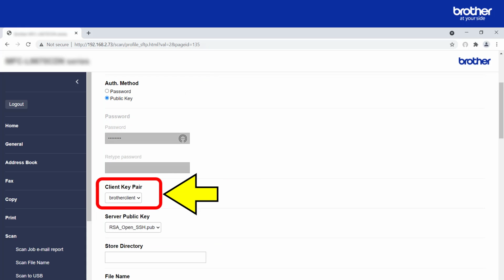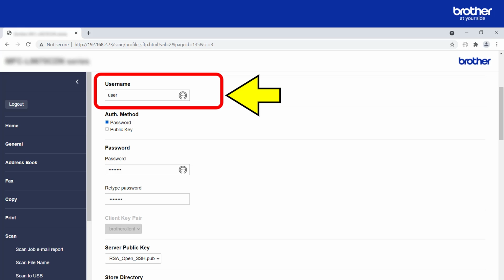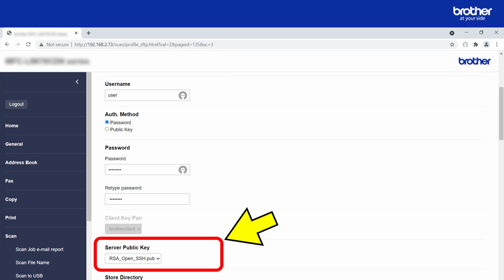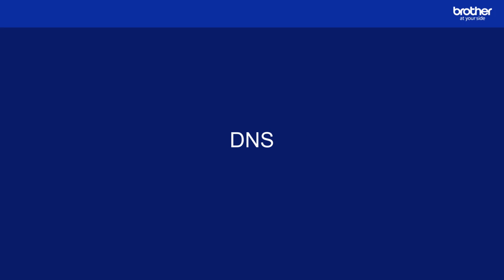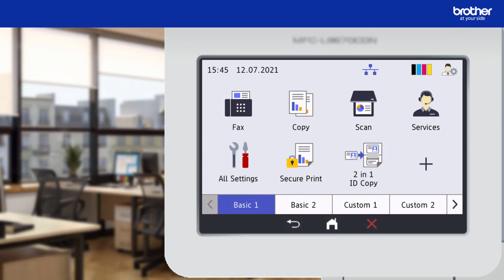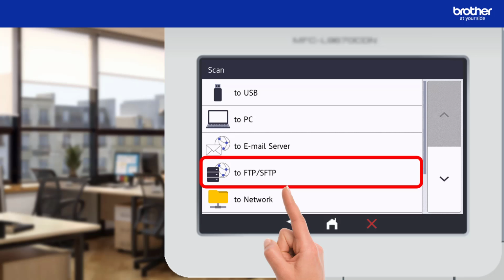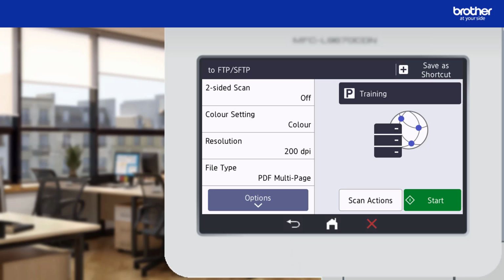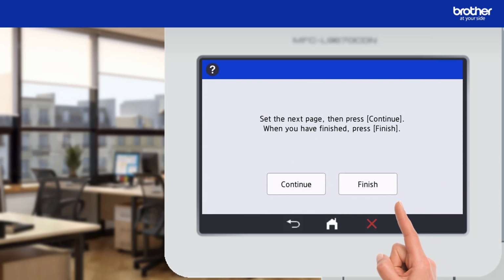How to troubleshoot Scan to SFTP configurations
00:14 Checking the SFTP address
00:25 Checking authentication details
01:39 Checking the port number
01:52 Date & time
02:26 DNS
03:55 Making a test scan